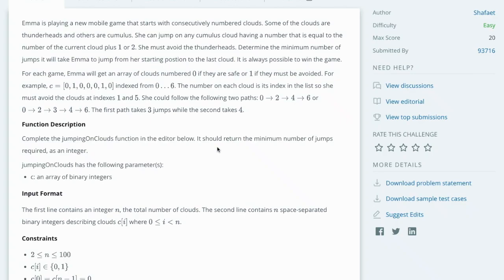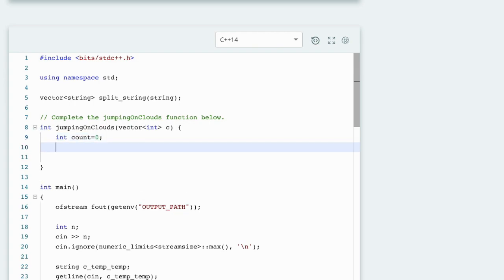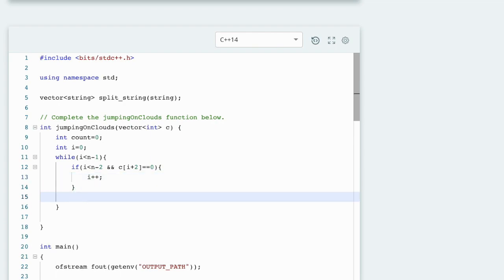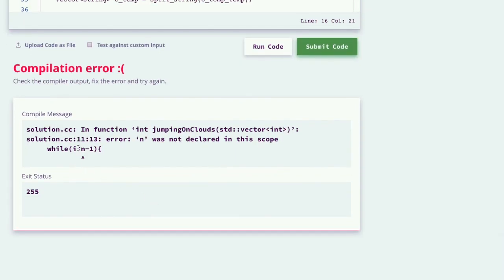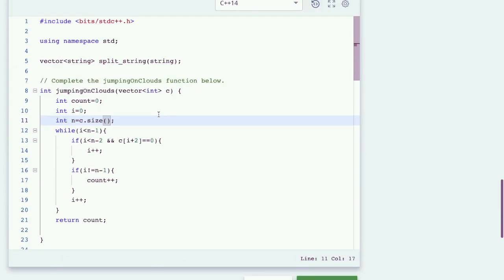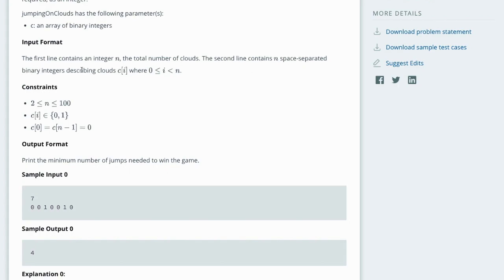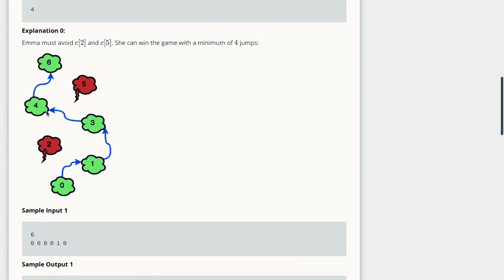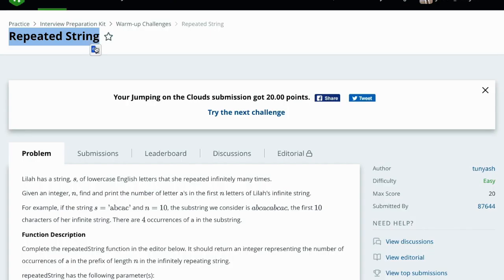Jumping The Clouds || The HackerRank Interview Preparation Kit || Learnings from 1000+ Companies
The HackerRank Interview Preparation Kit.

Learnings from 1000+ Companies
We have carefully curated these challenges to help you prepare in the most comprehensive way possible.

Key Concepts
Challenges are organized around core concepts commonly tested during Interviews.

Try to solve as many challenges from this list as possible.
If you are stuck, use the Discussion and Editorial sections for hints and solutions.